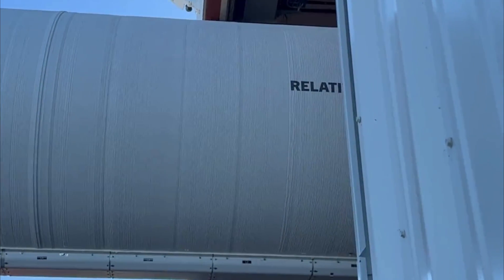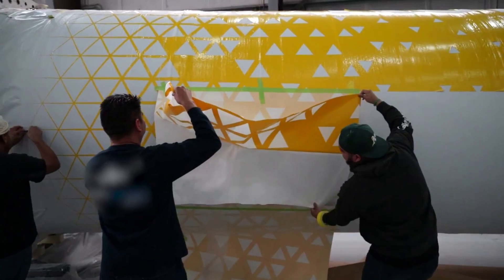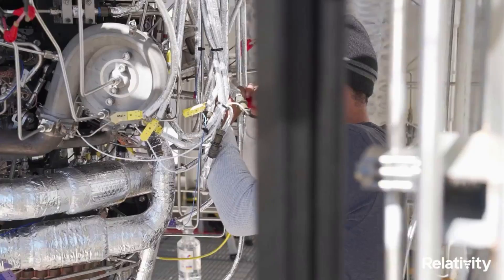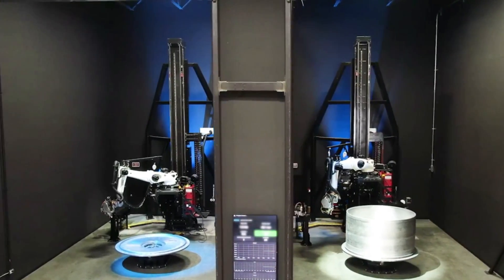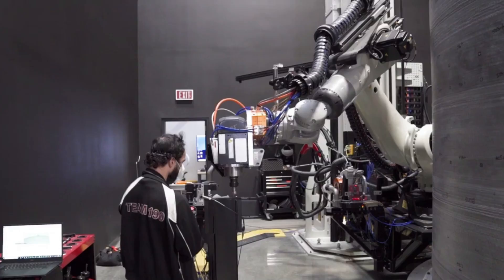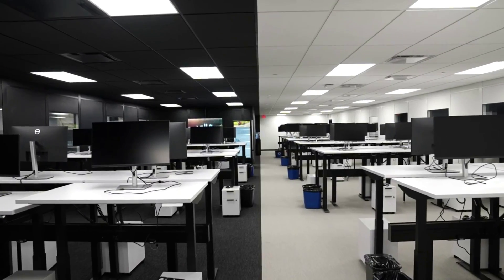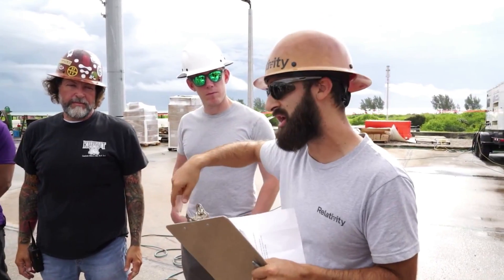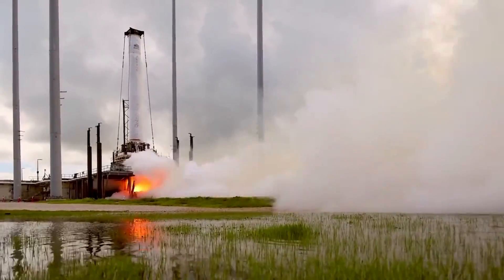Relativity Space’s 3D-Printed Terran 1 Rocket Is Now On The Launch Pad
Relativity Space is trying to change how rockets are manufactured within the space industry with 3D printing. Over the last couple of years, this company has been hard at work trying to prepare for the first orbital class 3D-printed rocket launch of Terran 1. Now in early December, the company is only a few small steps away from making history.

Just yesterday Relativity rolled the Terran 1 test article out of its bay and onto the launch pad. From here, the company will need to complete a few tests to ensure everything is ready for launch before the long-awaited maiden flight. While many rockets’ first launches are not successful, Relativity is confident and is guaranteed to at least gain a lot of invaluable information.

All of which comes in addition to more progress on the company’s next-generation fully reusable and 3D printed rocket Terran R. CEO Tim Ellis also provided some valuable insight into this launch and its value. Here I will go more in-depth into yesterday’s rollout, why this launch is so important, the future of 3D printing rockets, and more.

Chapters:
0:00 - Intro
0:52 - Terran 1 Rolled Out
2:58 - 3D Printing Rockets